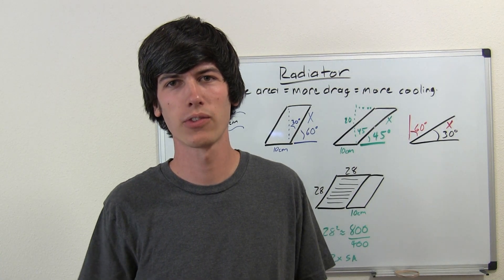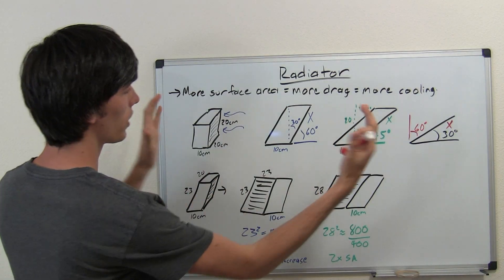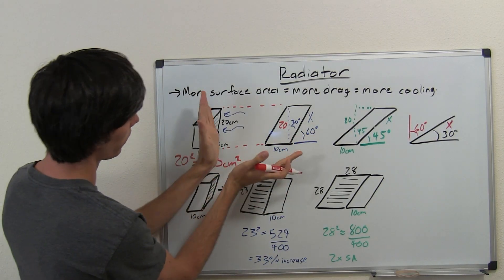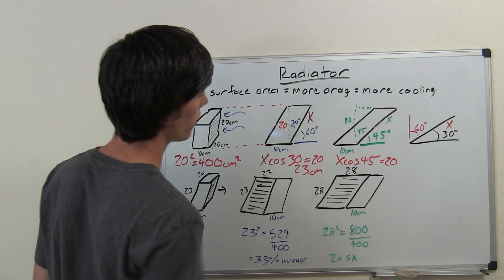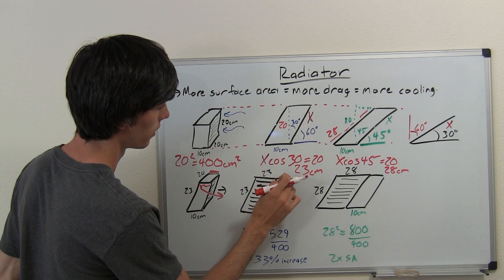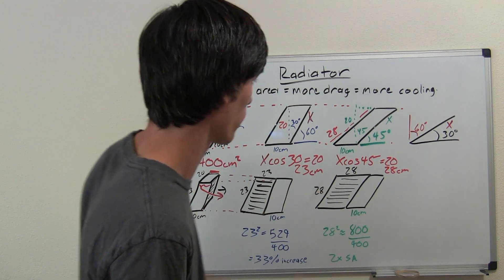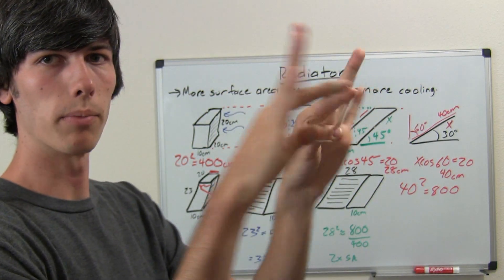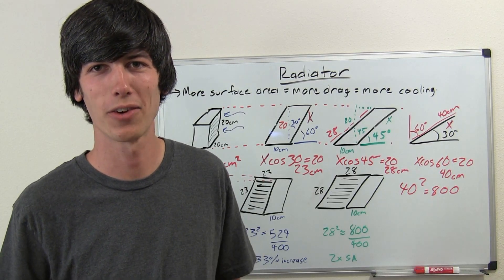Formula One Radiator Technique - Explained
How do engineers design formula one radiators? This video looks at the techniques involved with designing a radiator for racecar performance and cooling.